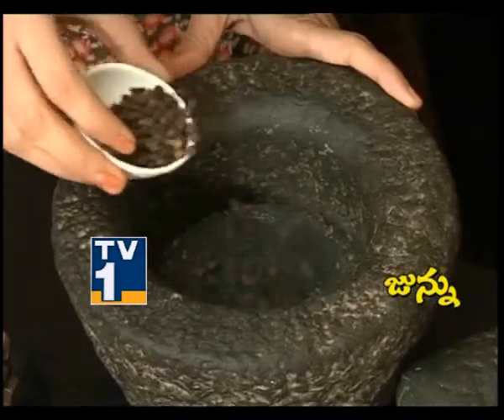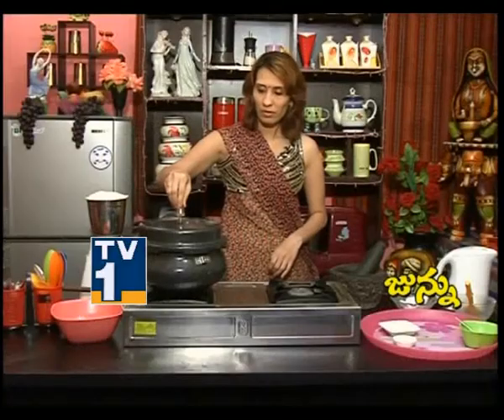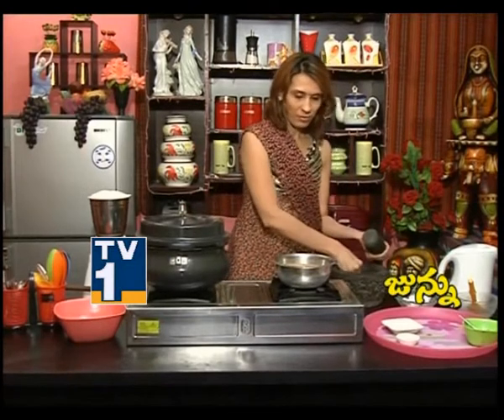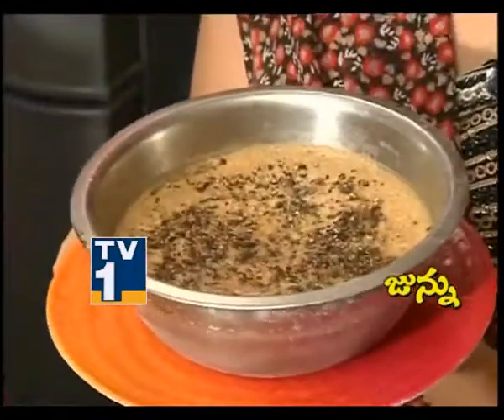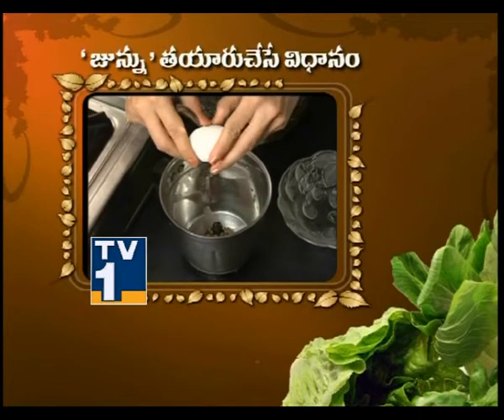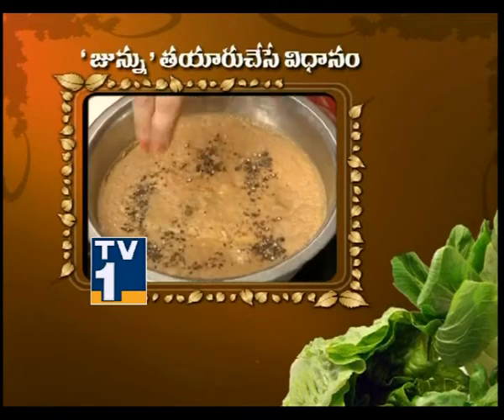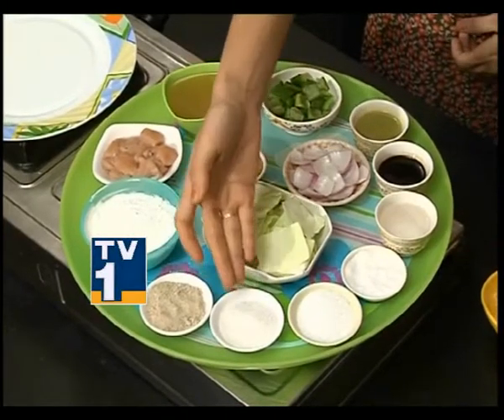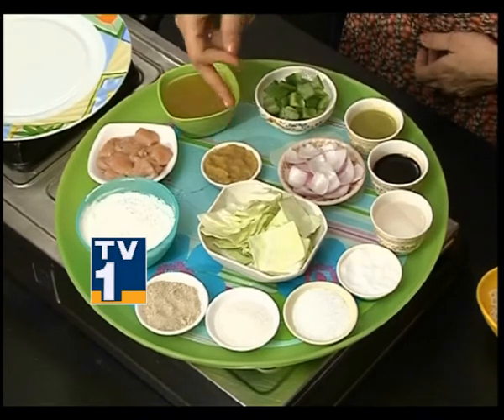TV1_ARAGANTALO VANTA_5thJAN11_2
TV1TELUGU,TV1AP,ARAGANTALOVANTA,JUNNU MAKING,
CHIKEN CHAV CHAV MAKING,VANTA,GHUMAGUMALU,VERITY FOODS,
ARAGANTA,RUCHULU,VANTAPROGRAMME,KITCHENS,CHICKEN,SALT,
PEPPER,FOOD,COKING,VERITI FOODS,HOME MINISTER,